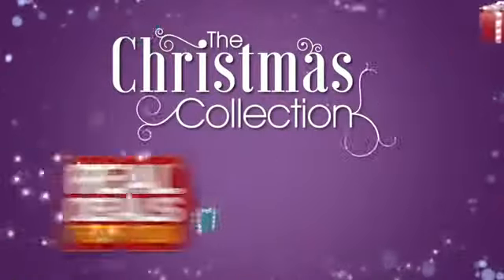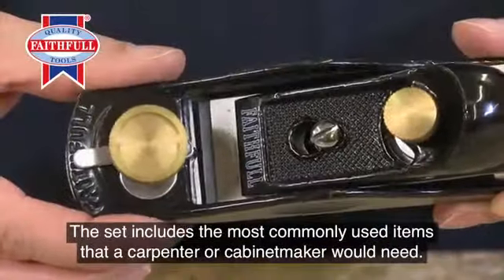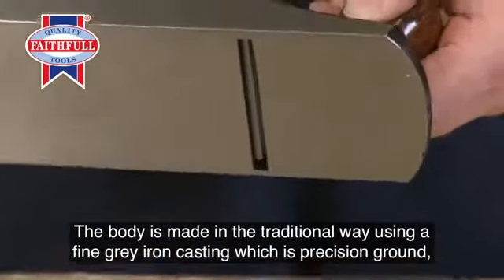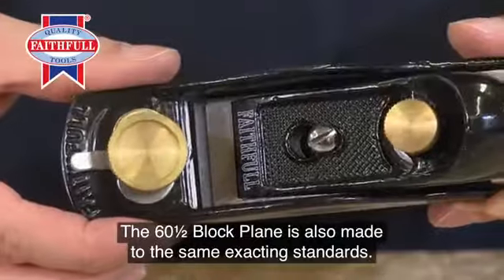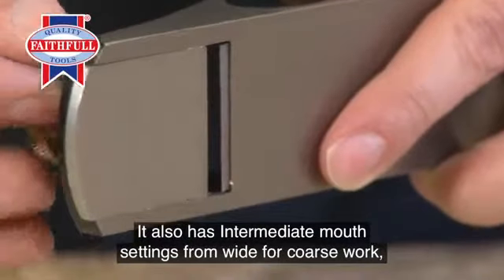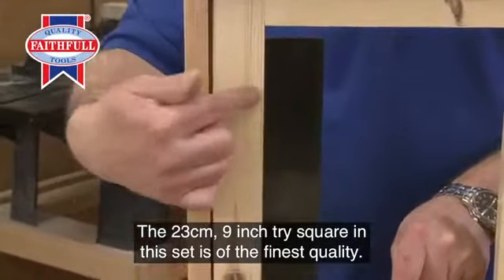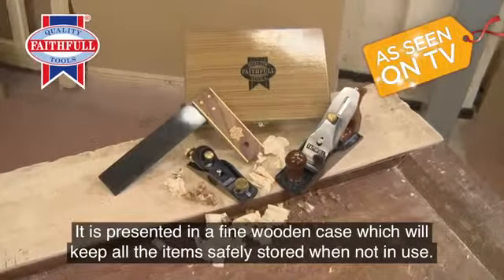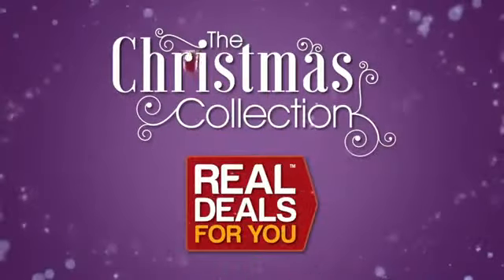INDIVIDUAL PRODUCT FROM LOOP - WOODKIT